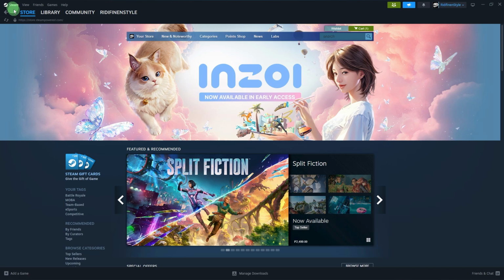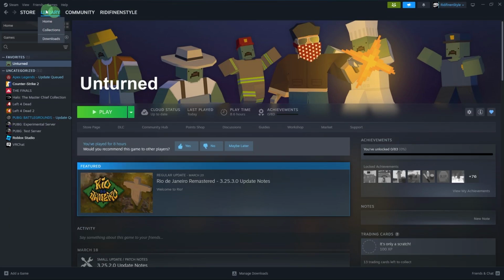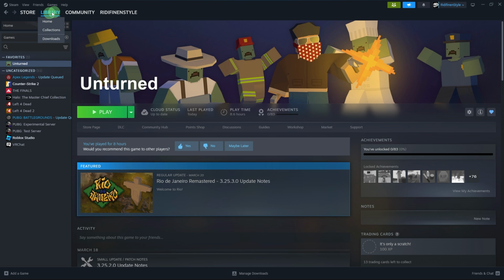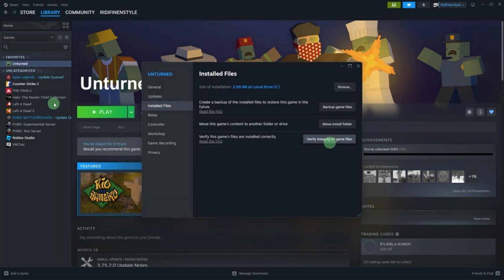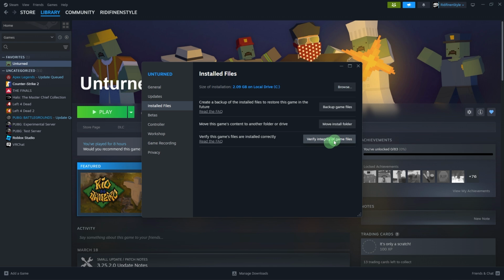How To Fix Missing Downloaded Files On Steam (Quick & Easy)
This tutorial will explain how to fix missing downloaded files on Steam. This only takes a few minutes to locate the missing files so follow the steps I cover in the video and you can solve this missing downloaded files issue in your Steam account.